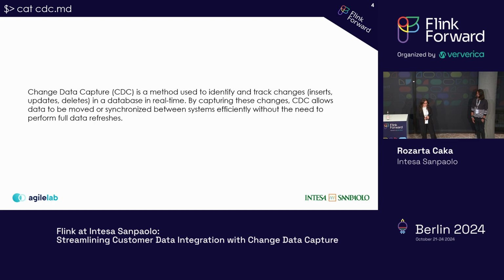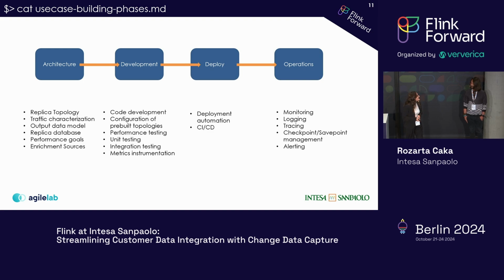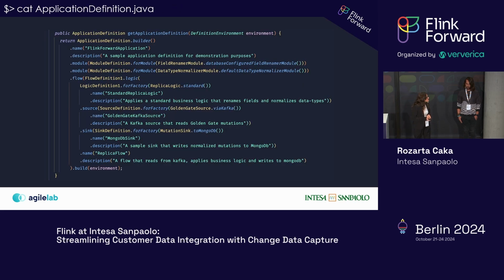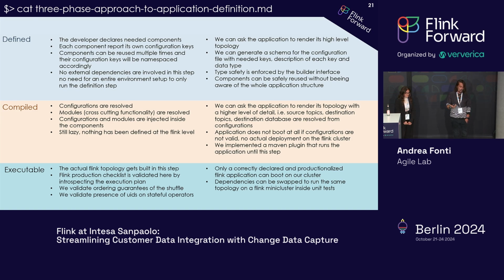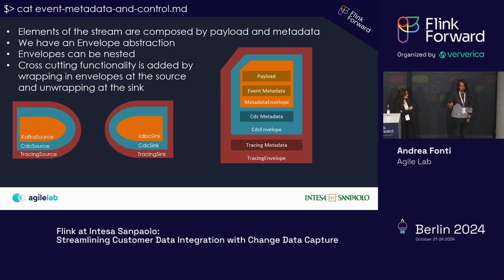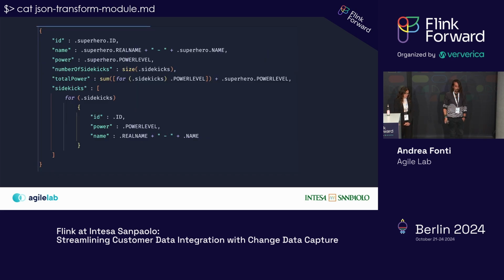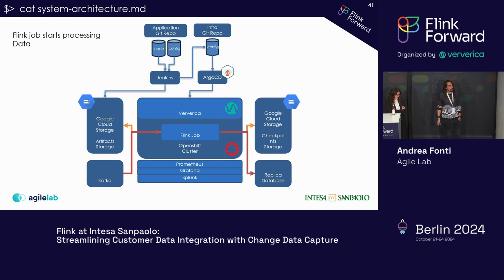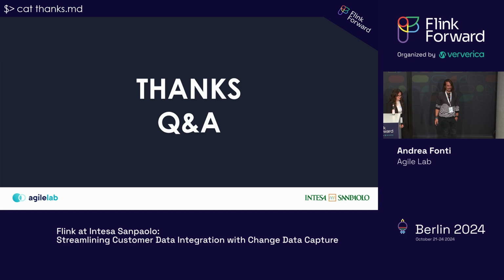Flink Forward Berlin 2024: Streamlining Customer Data Integration with Change Data Capture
Flink at Intesa Sanpaolo: Streamlining Customer Data Integration with Change Data Capture. Rozarta Caka, Software Engineer, Intesa Sanpaolo & Andrea Fonti, Data Architect, Software Engineer, Agile Lab, This presentation from Intesa Sanpaolo introduces their custom Apache Flink-based framework aimed at standardizing flow development and enhancing developer productivity. It features a use case on customer data replication using Change Data Capture from mainframe to Oracle, showcasing Flink's role in modernizing their data architecture and the results of performance testing that demonstrate its efficiency in large-scale data processing.

Relive all the action from Flink Forward Berlin 2024!